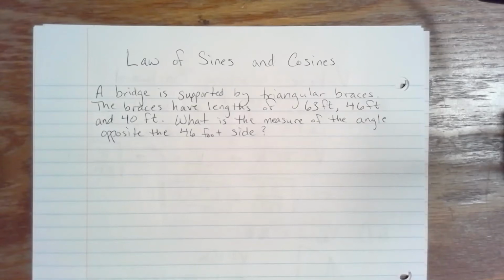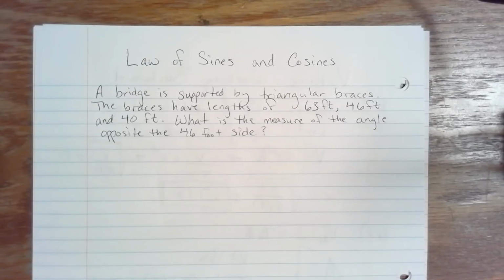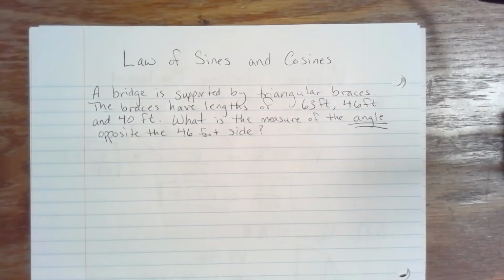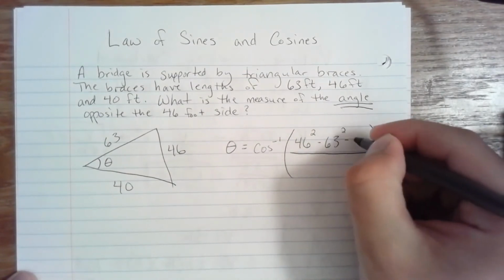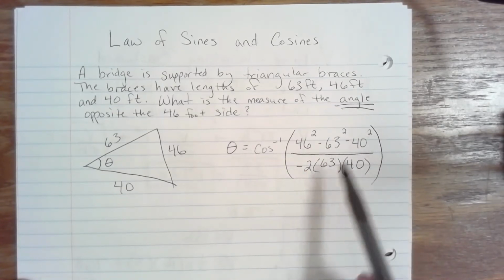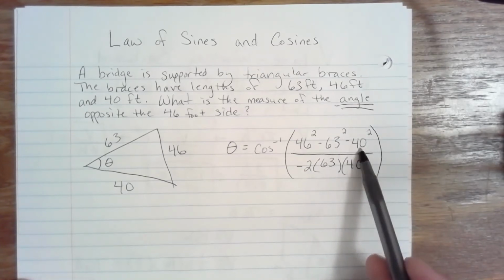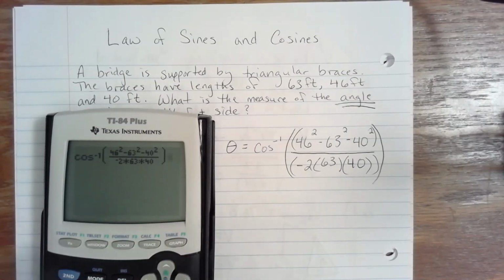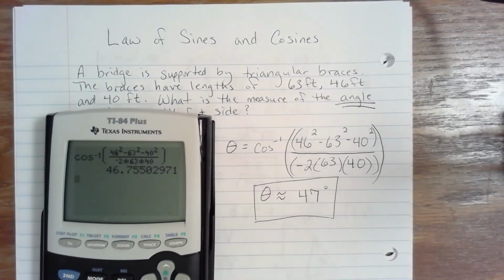Law of Sines and Cosines - Word Problems - Example 2